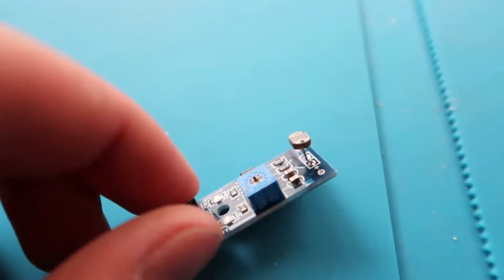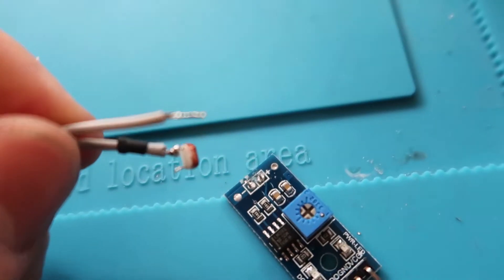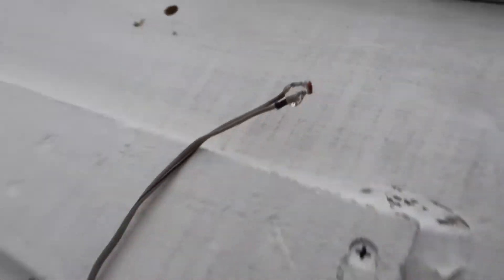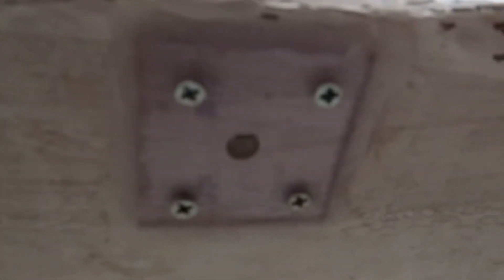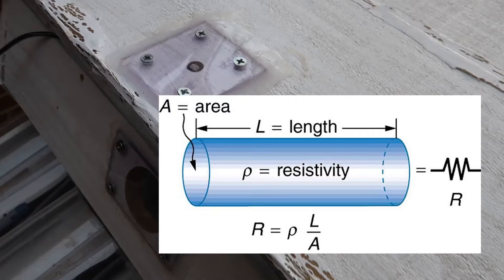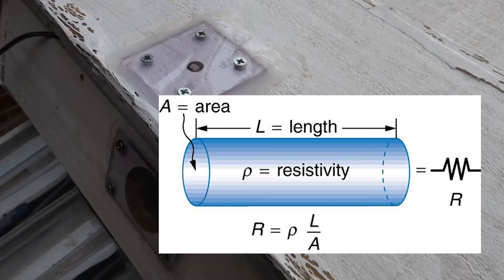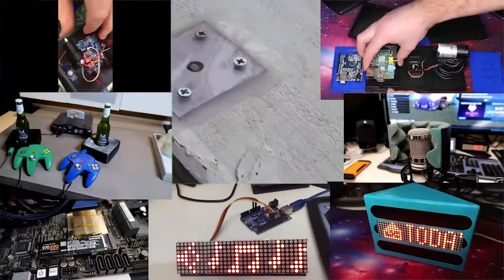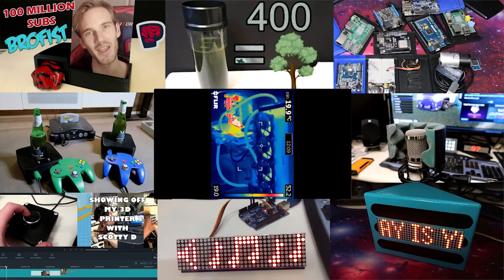Mounting CO2 Light Sensor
On this video of the CO2 Algae scrubber series, I will be installing the CO2 Light Sensor that will take light level reading so we can find out what changes happen to the algae during the change between day and night, and also the difference during low light and bright days.

⏱️⏱️VIDEO CHAPTERS⏱️⏱️
0:00 Intro
0:07 Modify / Extend Sensor cable
0:33 Finding spot on encloser
0:33 Drill hole / install Perspex cover / Install sensor
1:10 Resistance added due to cable

Carbon Capture
Co2 Scrubber

carbon dioxide
co2
c02
carbon capture
carbon capture and storage
carbon capture technology
carbon emission
carbon footprint calculation
carbon sequestration